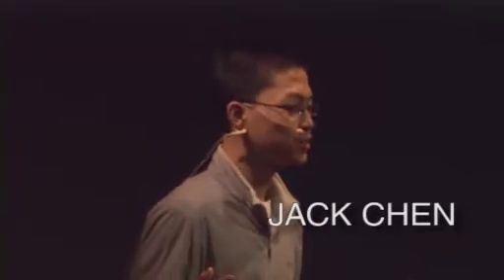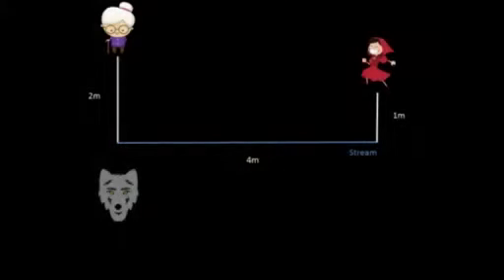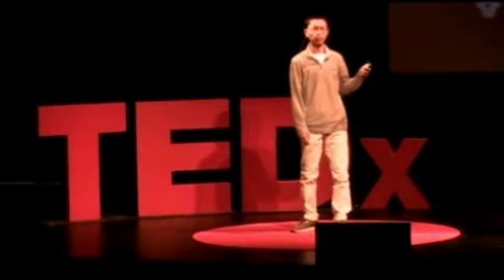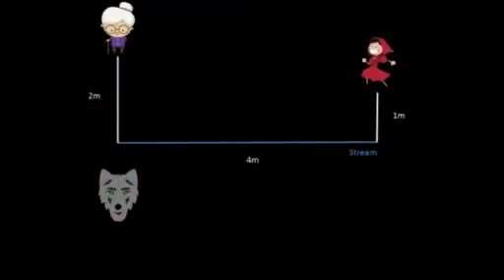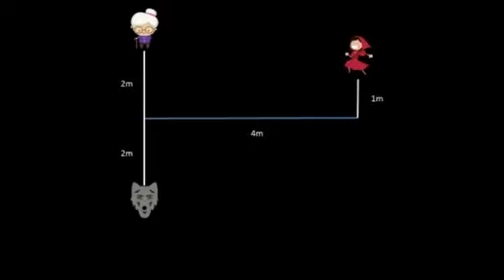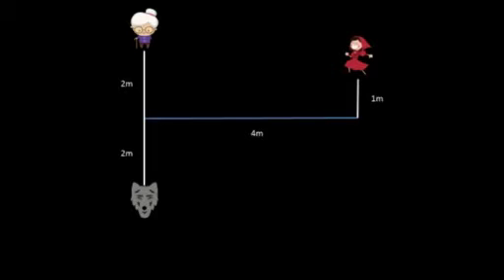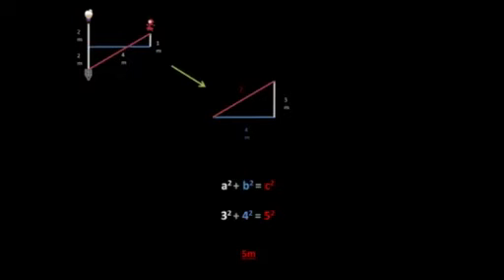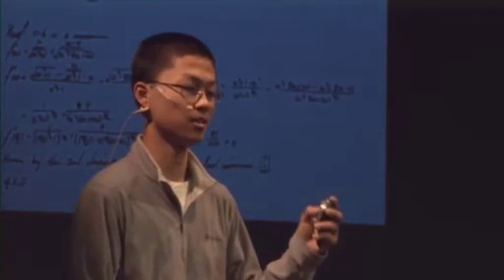Shining a Different Light on Mathematics Instruction | Jack Chen | TEDxYouth@Edmonton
Jack's talk His TEDx talk focuses around mathematics, how it is taught around schools, and how it can be seen in a different light.

Jack Chen is a Grade 11 student at Old Scona Academic High School with a curious mind, an optimistic vision, and a passion for... math??? He has written mathematical articles, participated in mathematical contests, and has a general liking for the subject. In addition, Jack enjoys Cross Country running, leads his school's UNICEF club, and volunteers at the Telus World of Science.